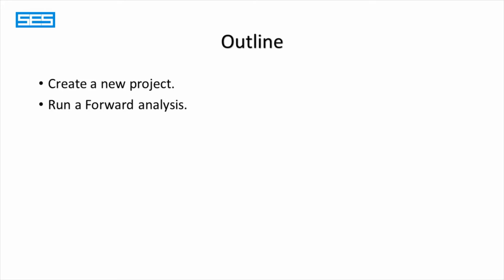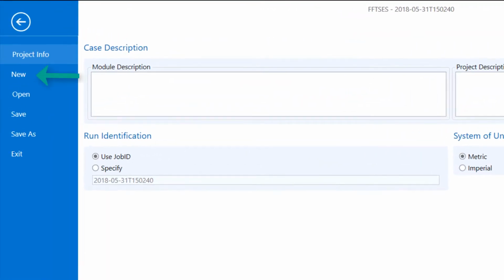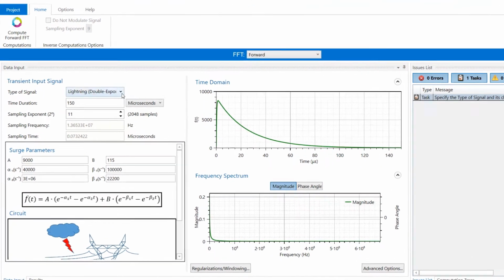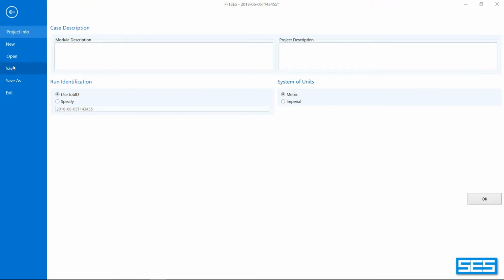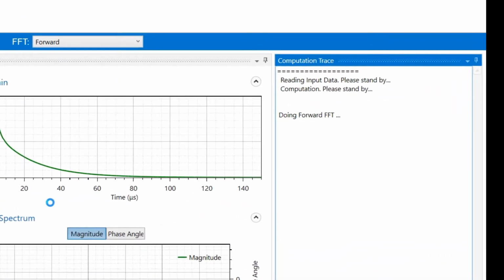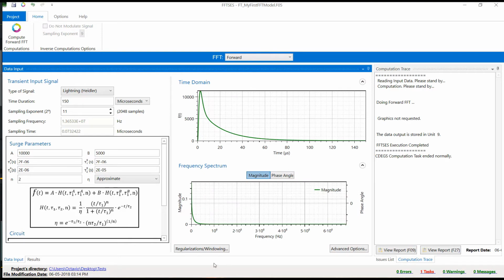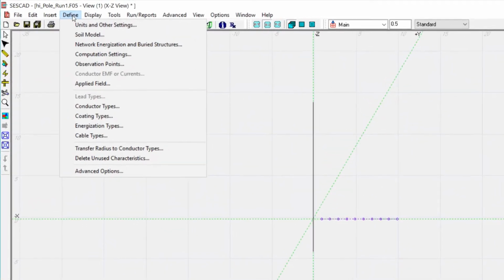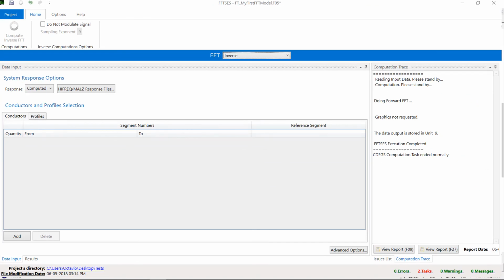FFTSES - Forward Analysis